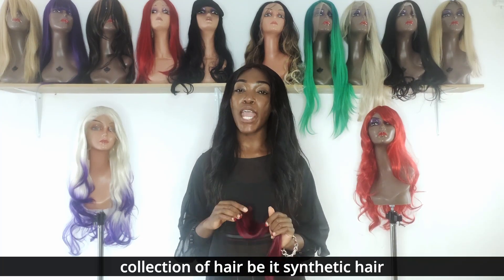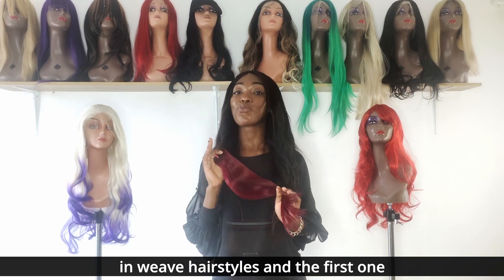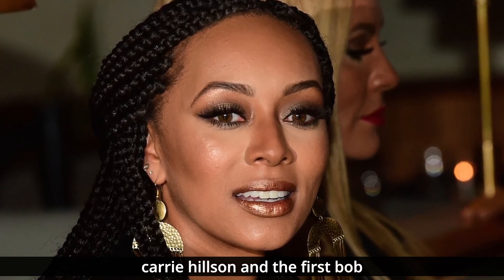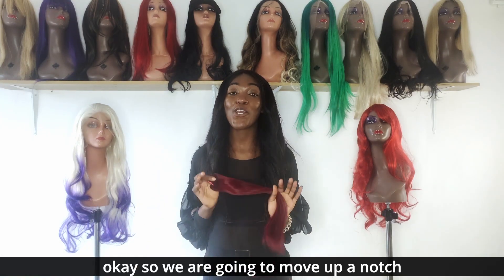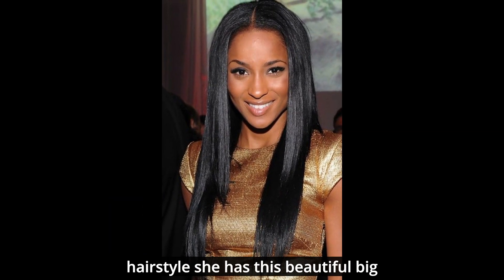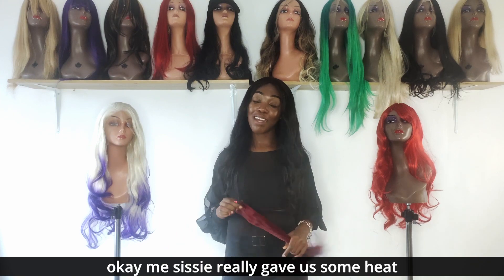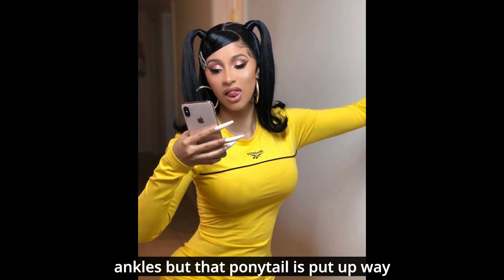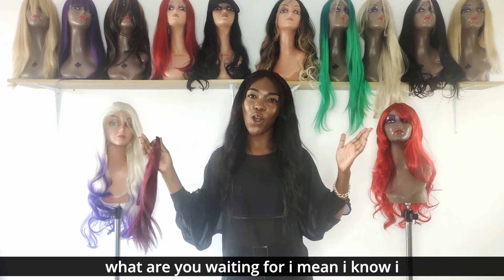weavehairstyle 5 Celebrities On Weave Hairstyle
The weave hairstyle is a great way to switch up your look and make it more interesting. It can also be used as an alternative for those with short hair or if you want to keep the length of your natural hair.

Redpopo.com